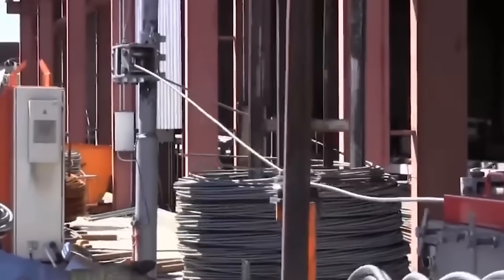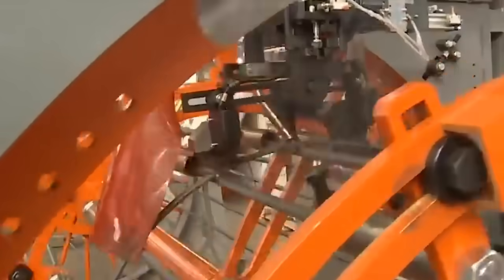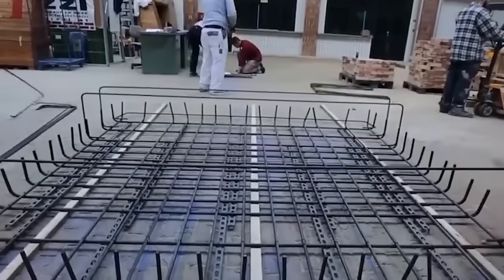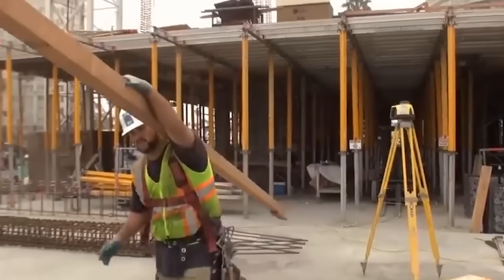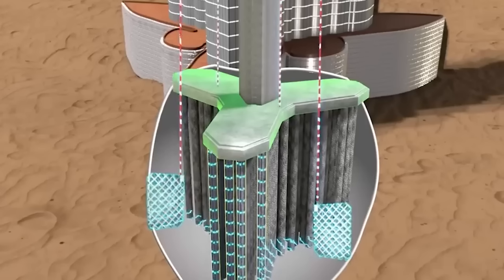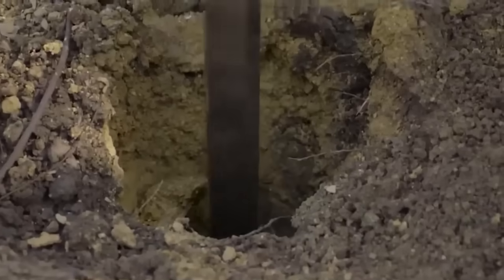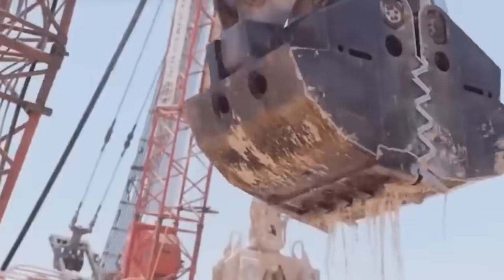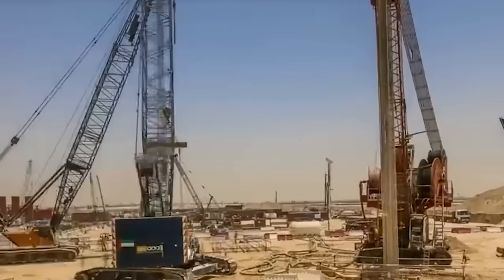The foundation of the world's tallest building... This is how it was built!